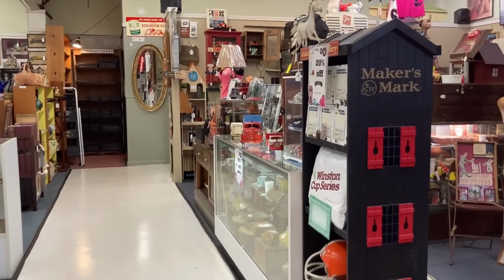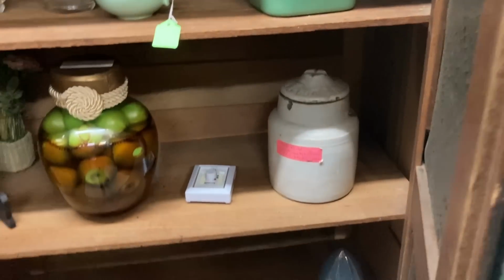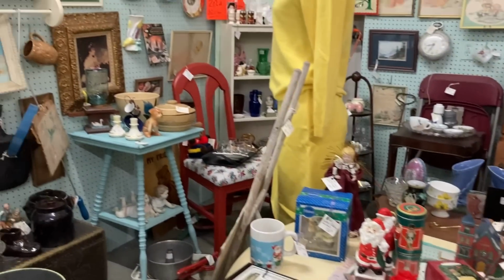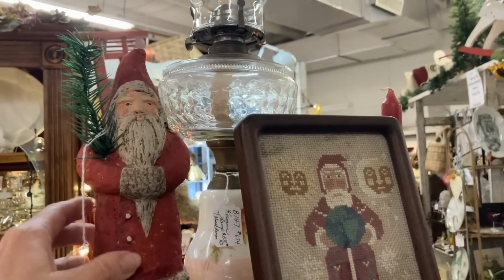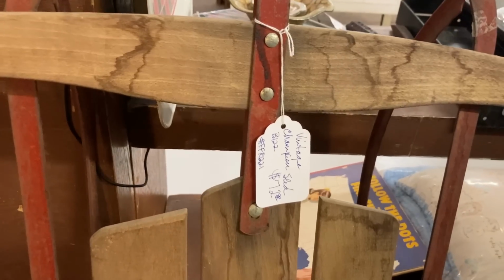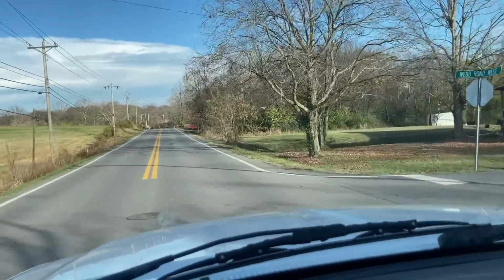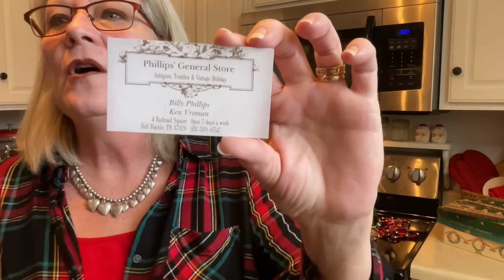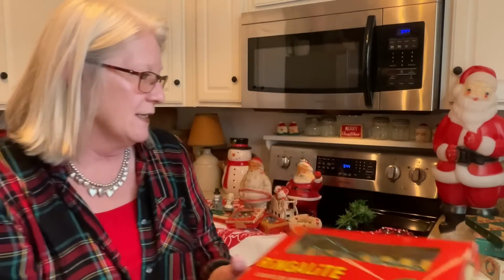I`m LOOKING for Vintage Christmas/Murfreesboro TN/Bell Buckle TN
OK I am on The Quest for vintage Christmas ! Check out this video I definitely did good and I also got myself my Christmas present￼ LOL😁